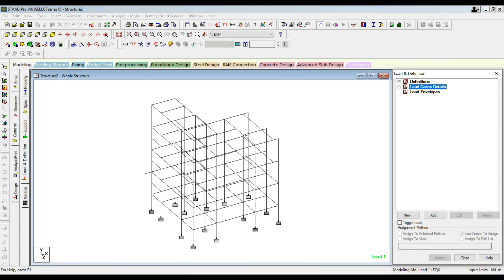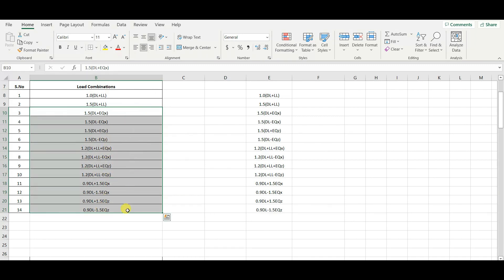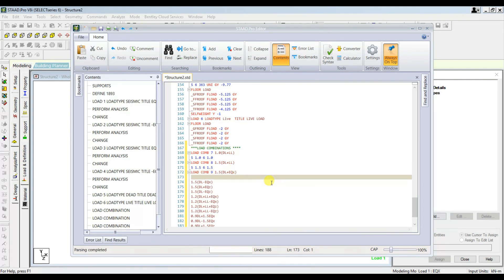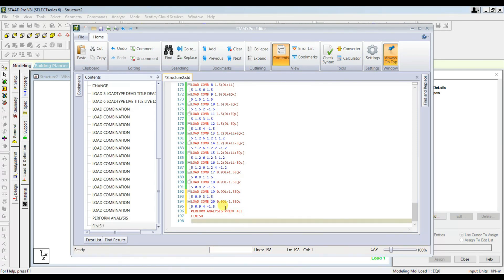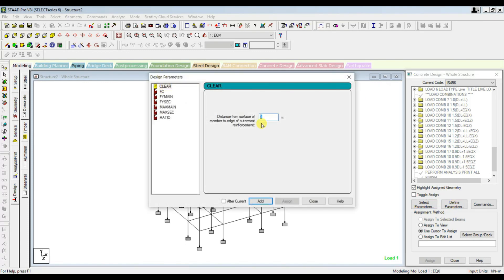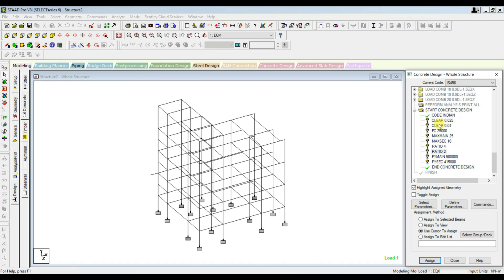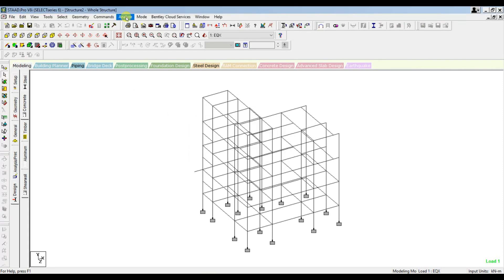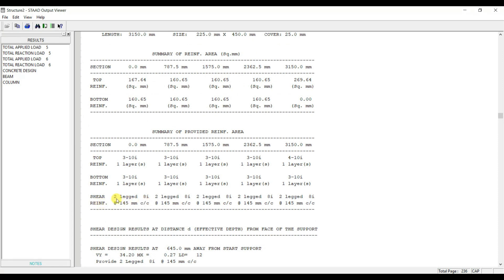G+3 Building Design | G+3 Building Design in Staad.Pro | G+3 building Seismic | Staad design output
Hello friends,
This video explains how to design a g+3 building in Staad.Pro, how to assign load combinations which includes dead load, live load, seismic load, how to define the design parameters, how to assign the design parameters, how to get the design output results from Staad.Pro, and how to rectify staad.pro warnings.